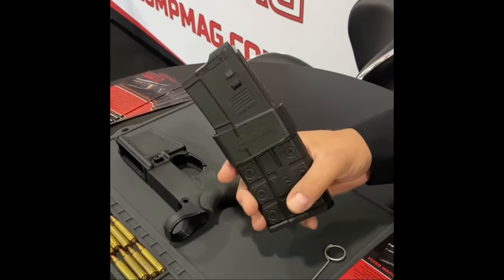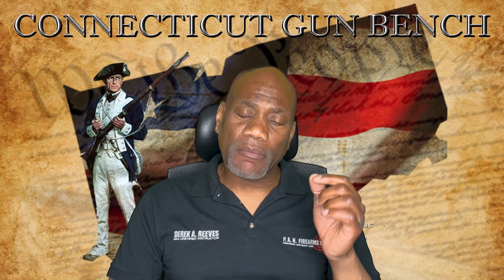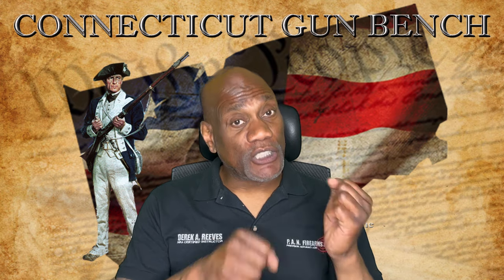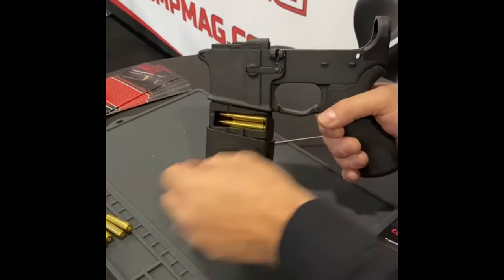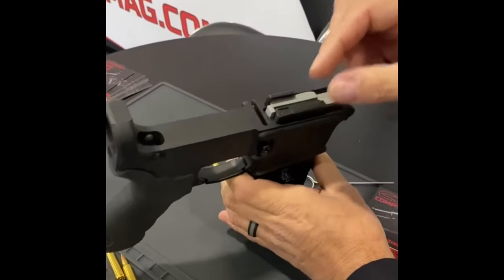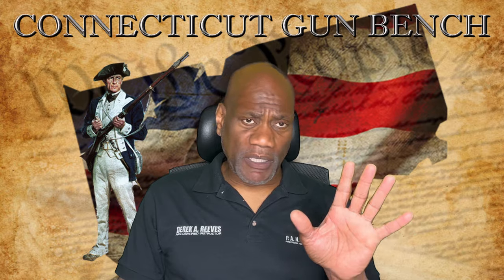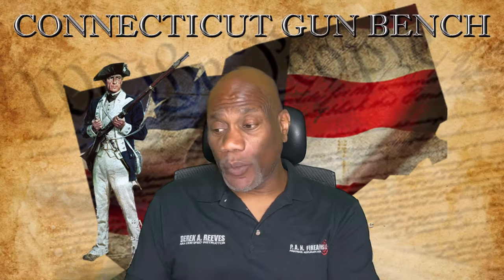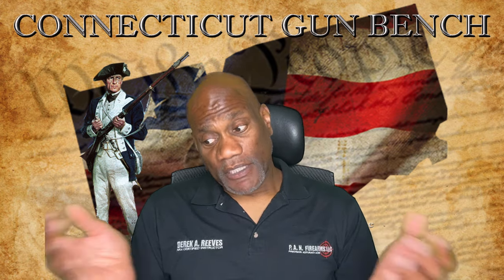CompMag Presents 2 Solutions To Bypass Assault Weapon Registration. Questions Over Compliancy Remain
With numerous states enforcing double registrations of, so called, assault weapons the CompMag company has presented viable solutions that will negate the need to register.

CT DPS 414-C Online Registration Portal.

CT Online Registration Portal. How To PDF

P.A.N. Firearms, LLC

Connecticut Gun Bench does not own any of the linked media and they are used for reference purposes only. Connecticut Gun Bench reserves all copyrights, no reproduction without written.